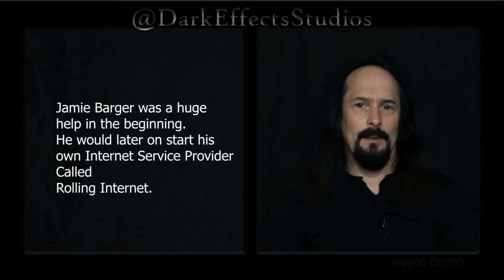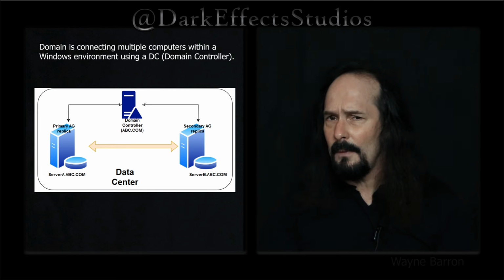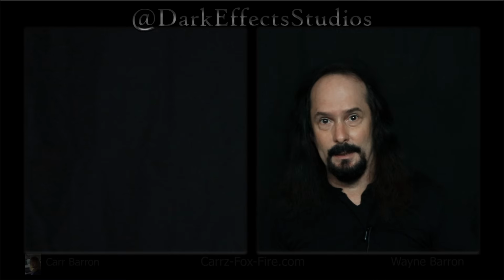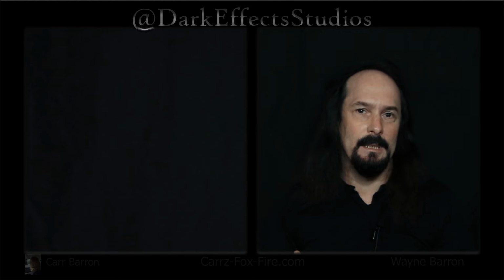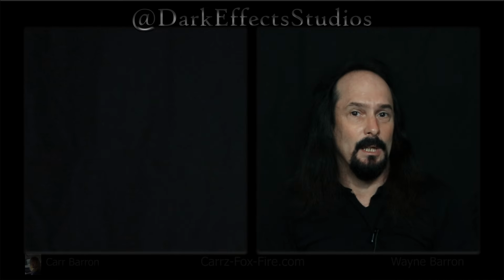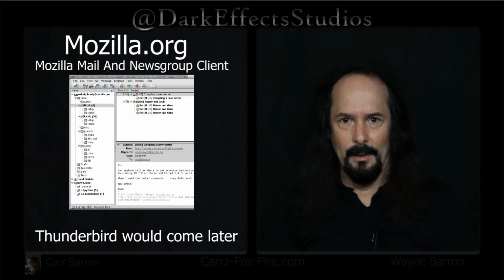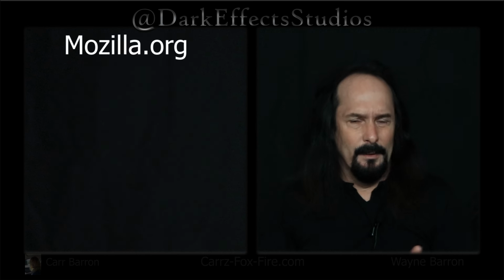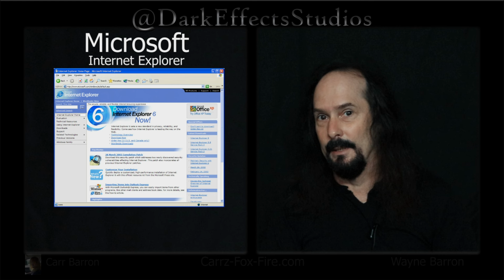The story behind the naming of the Firefox Web browser by Wayne Barron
In this video, I explain where the name Firefox came from, its meaning, how I came up with it, and when I presented it for Mozilla.

KINGJOY VT-1200
61" Aluminum Tripod
360 Degree Fluid Head Aluminum Video Tripod
With 1/4" Screws and Carry Bag

The microphone
Audio-Technica AT2020USB Plus Condenser Microphone